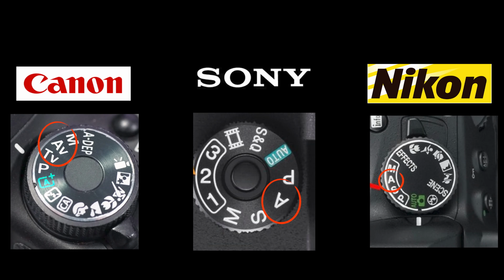3 Basic Camera Settings for Beginners in Wildlife Photography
3 Basic Camera Settings for Beginners in Wildlife Photography

And if you wish to learn with me on the field, check the details of my upcoming workshops here:-